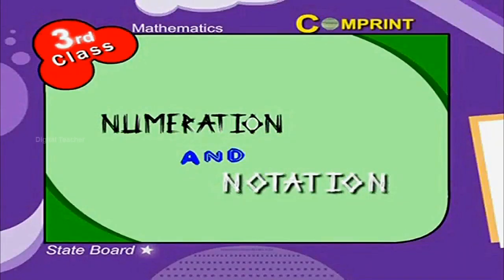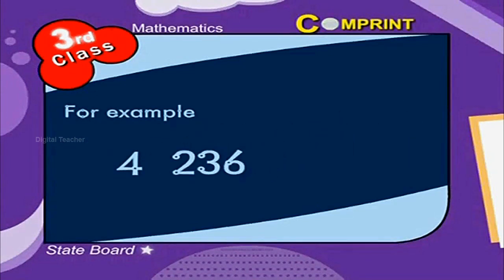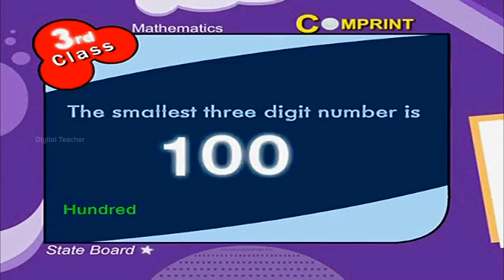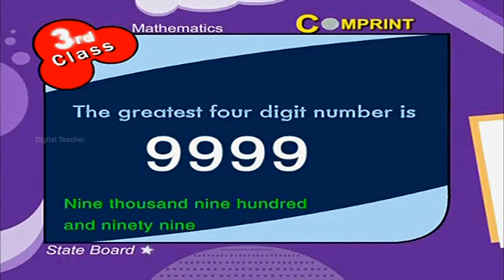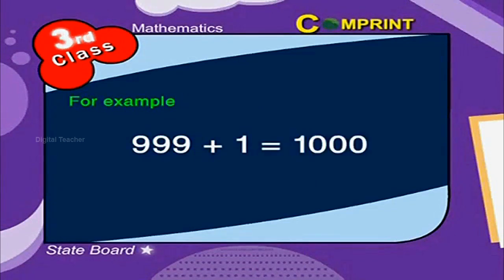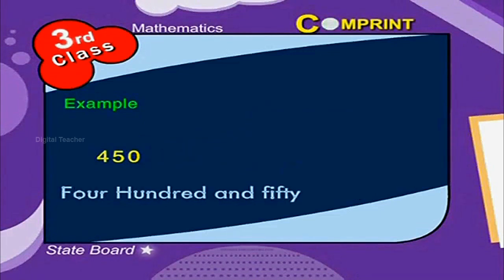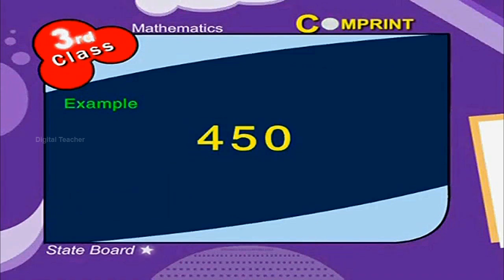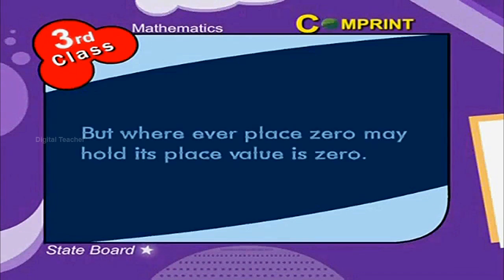Numeration and Notation | 3rd Class Mathematics | Digital Teacher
Numeration and Notation,English Medium. AP And Telangana State Syllabus Online by Digital Teacher.